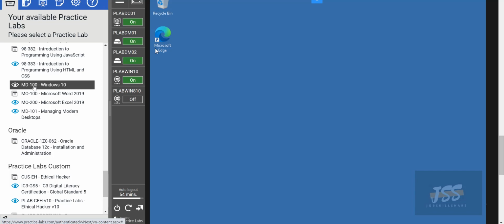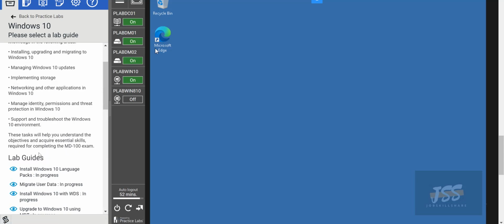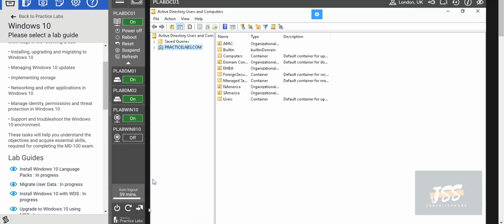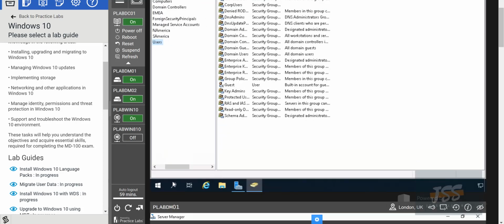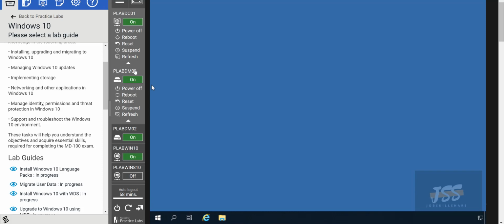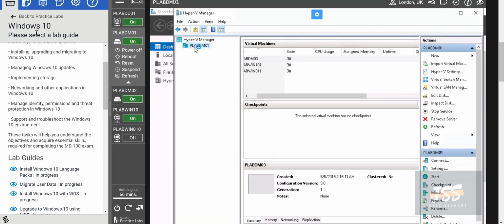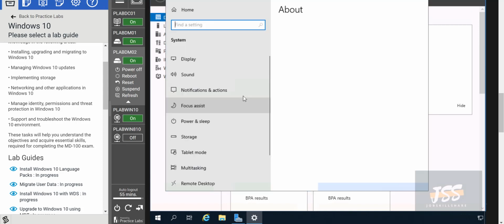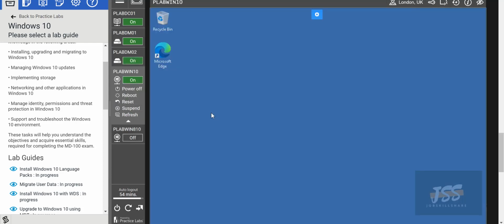32GB RAM Lab and Practice MD 100 (Learning Solution)